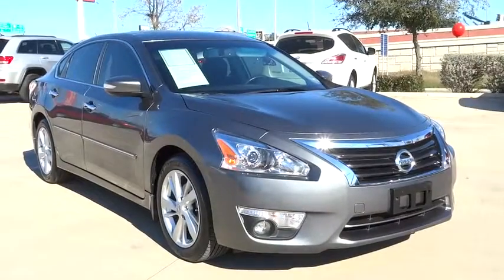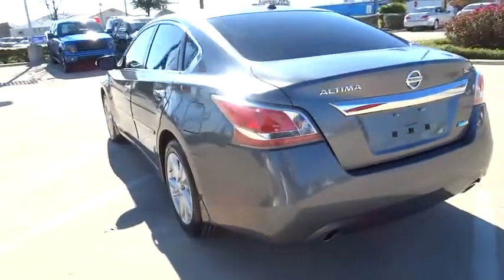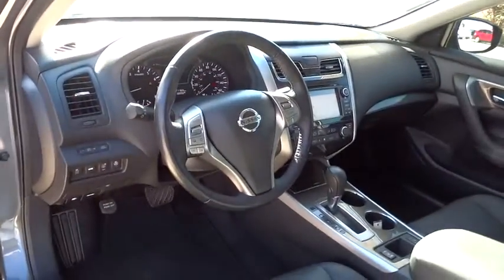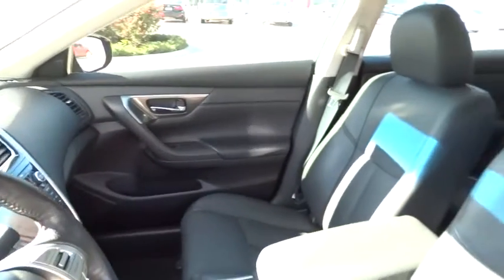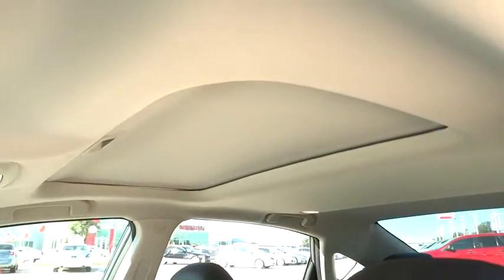2014 Nissan Altima San Antonio, Austin, Houston, New Braunfels, Helotes, TX N60114A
2014 Nissan Altima
2014 Nissan Altima 2.5 SL - Stock#: N60114A - VIN#: 1N4AL3AP2EC285028

Gunn Nissan
12838 San Predro

This 2014 Nissan Altima SL is a beautiful, gas-saving machine that is has all the cool features you've been wanting! Clean Carfax - 1 Owner! Local Trade! All Services up to Date! Nissan Certified!!! Equipped with 17 x 7.5 Aluminum Wheels, Bluetooth, Cruise Control, Front dual zone A/C, Heated Front Bucket Seats, Leather-Appointed Seat Trim, Nissan Navigation System, Power driver seat, Power windows, Radio: Bose Premium AM/FM/CD/SiriusXM Audio System, Rearview Monitor, Remote keyless entry, and Steering wheel mounted audio controls. San Antonio, Nissan, Bexar, 78209.Who could say no to a simply great car like this gorgeous 2014 Nissan Altima? The quality of this wonderful Altima is sure to make it a favorite among our educated buyers. Nissan Certified Pre-Owned means you not only get the reassurance of up to a 7yr/100,000 mile Warranty, but also a 156-point inspection/reconditioning, 24/7 roadside assistance, trip-interruption services, and a complete CARFAX vehicle history report. Gunn Nissan, when we say Certified we show you the proof. Just ask to see the service records.